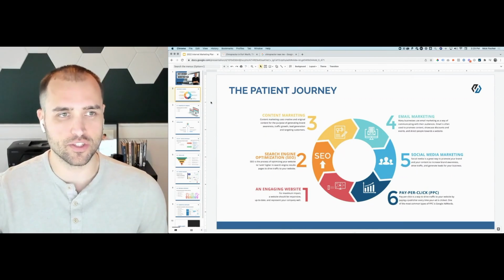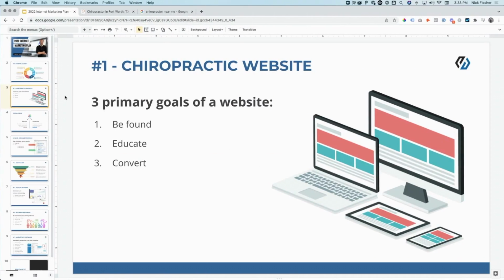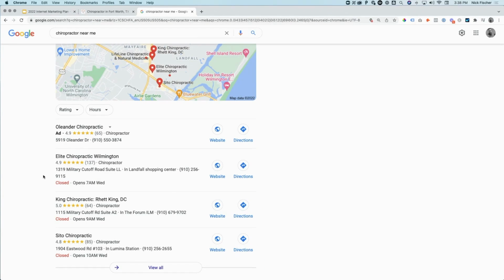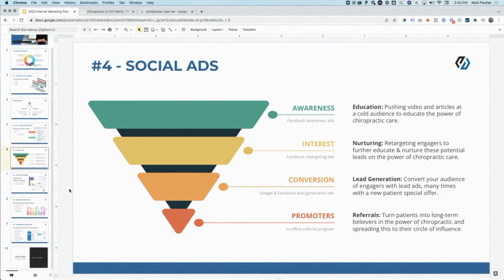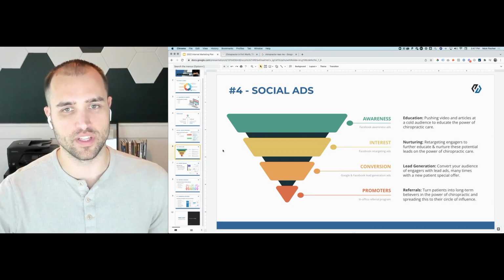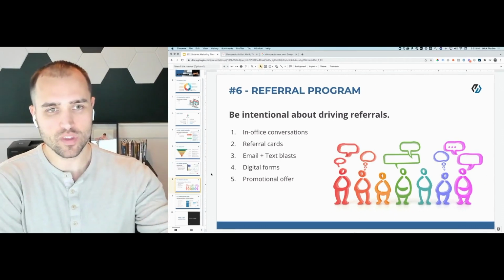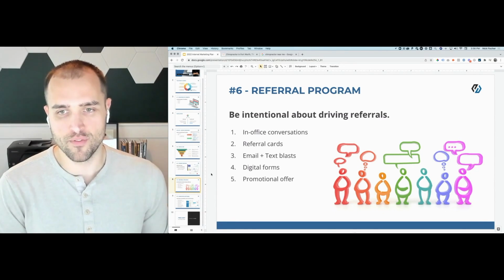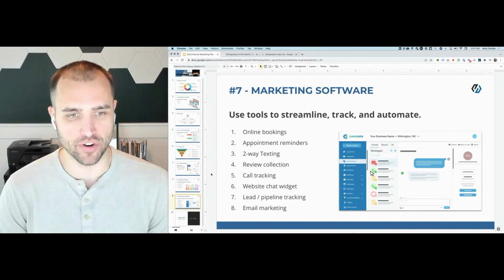2022 Internet Marketing Plan for Chiropractors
In this session, we dive deep into 7 actionable steps that Chiropractors can take to dominate online and crush their goals in 2022.

If you're a practice looking to grow, dive into this training so you can see massive growth this year and beyond.